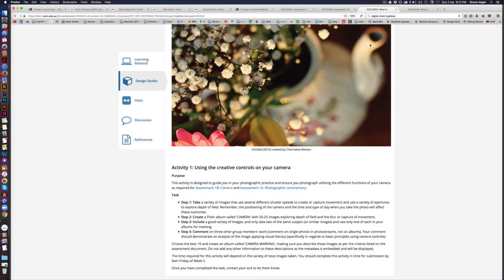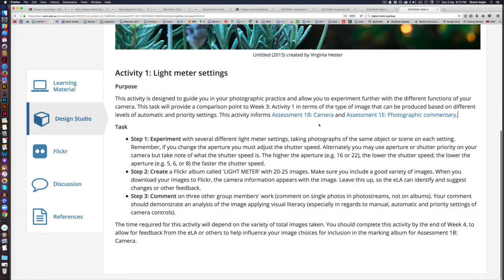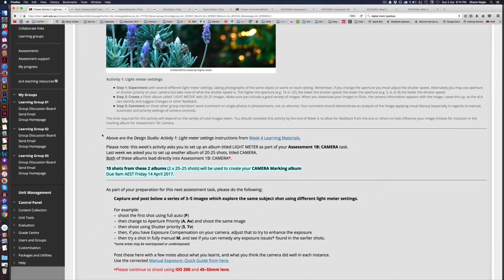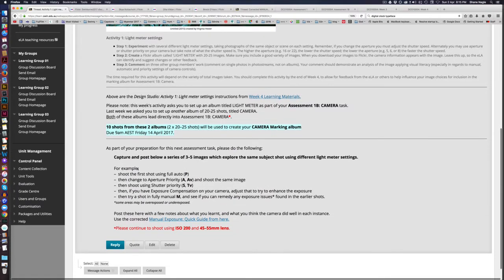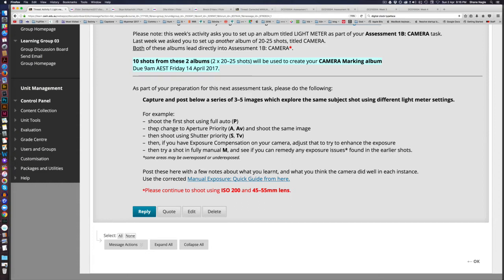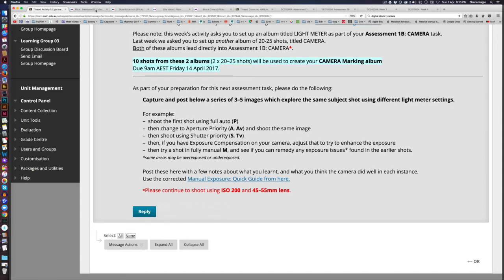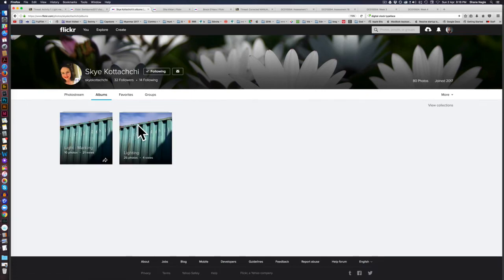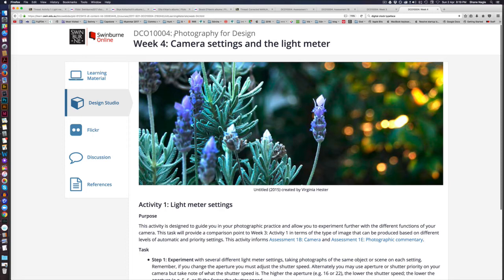P4D: Week 4: A few things!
Shane clarifies 1B: Camera requirements